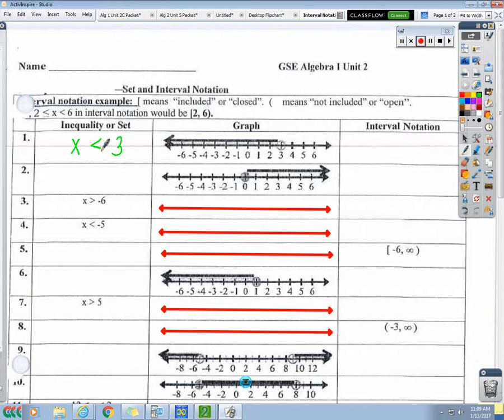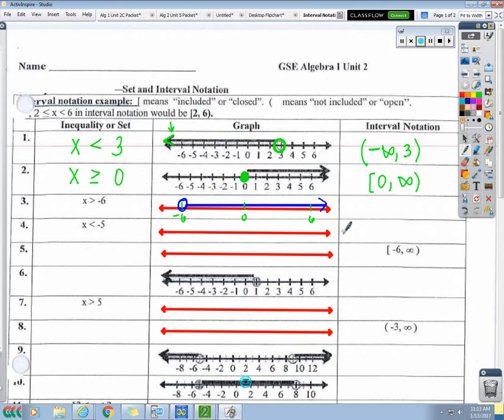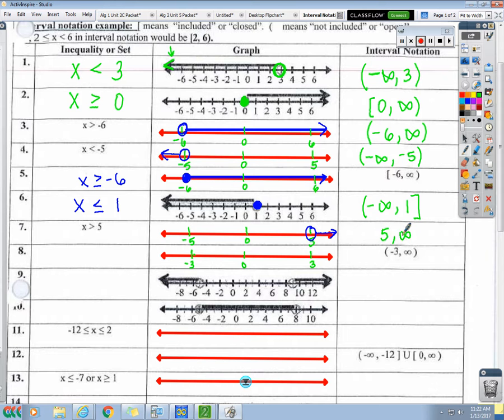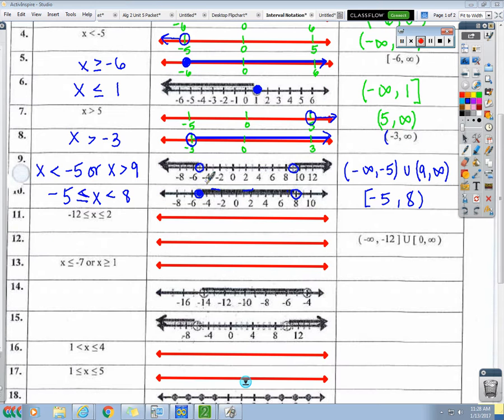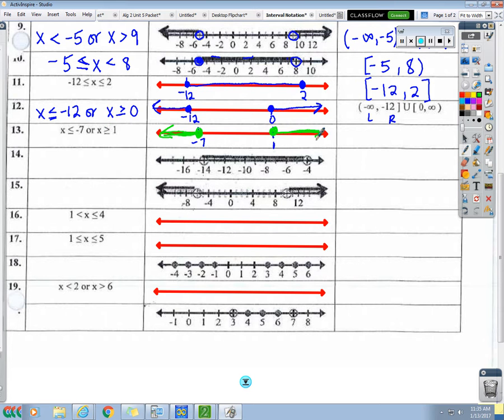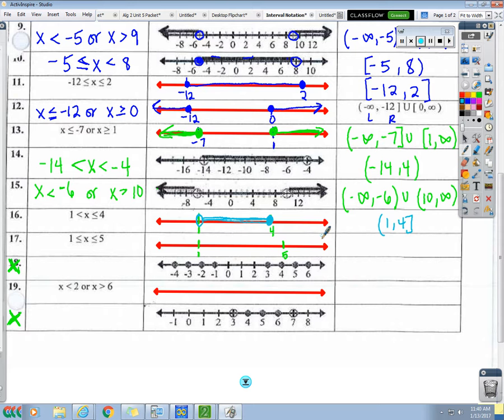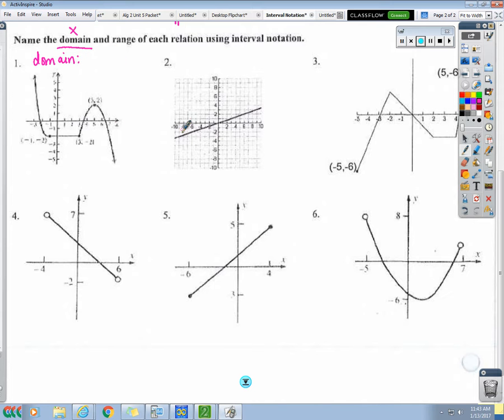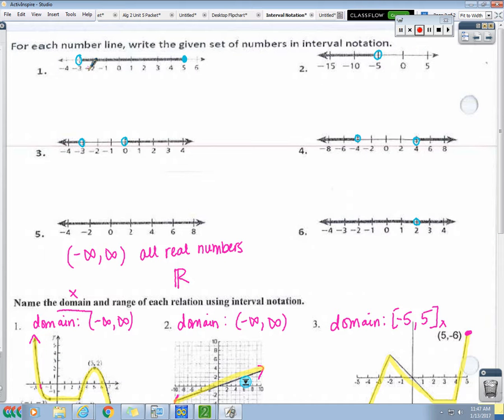Alg 1 Unit 2C 1 13 17